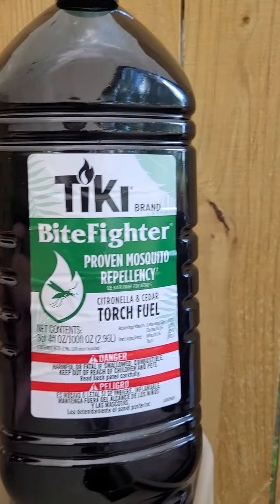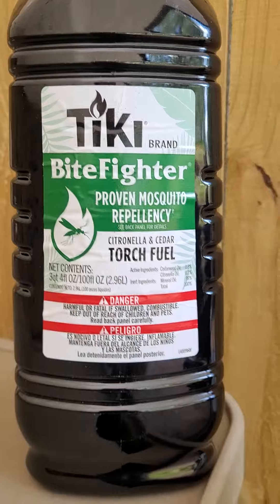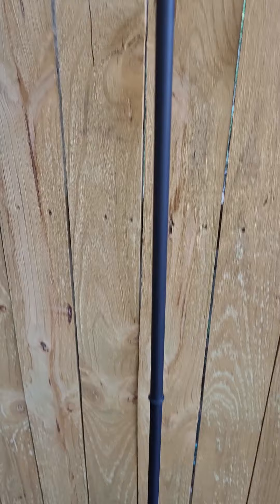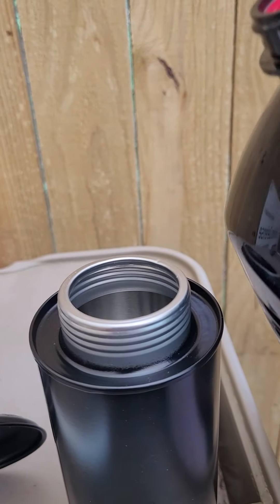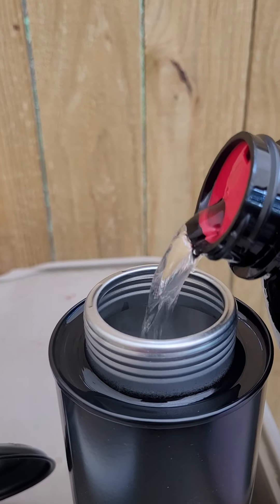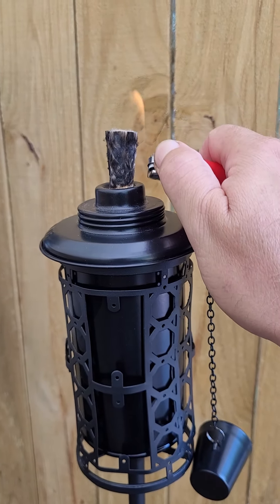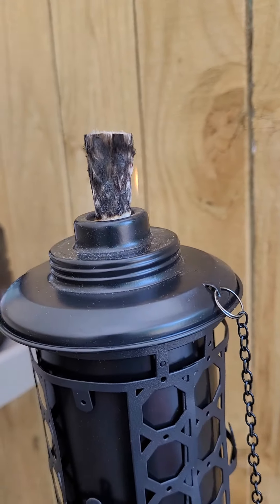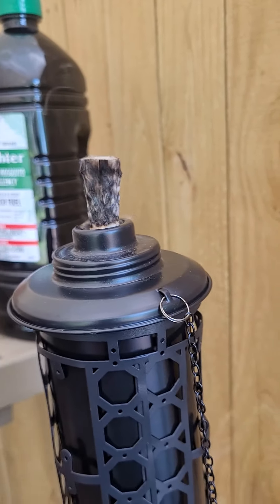THIS is a PERFECT Combination to Repel Mosquitos!